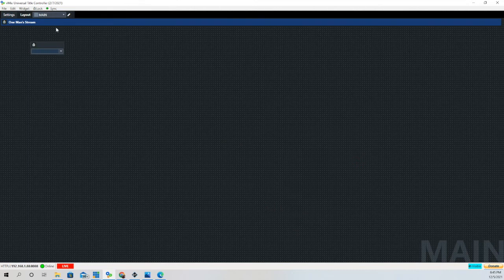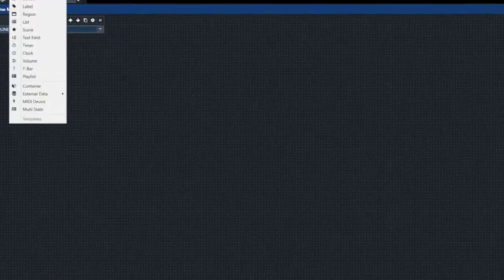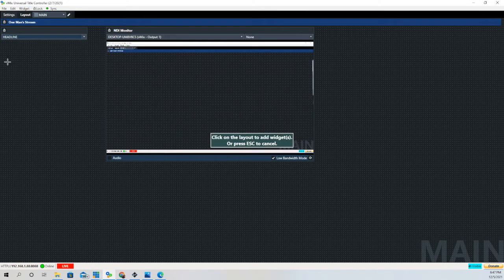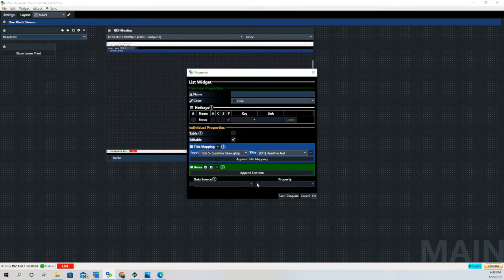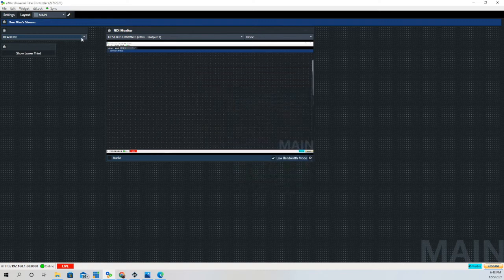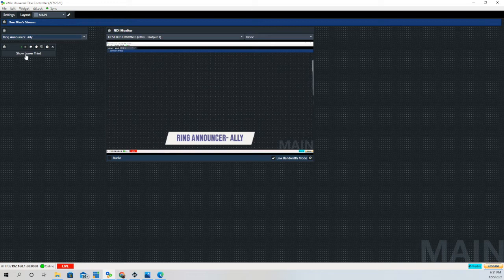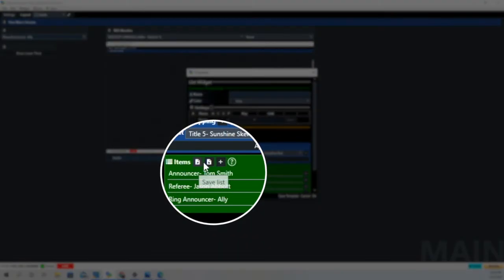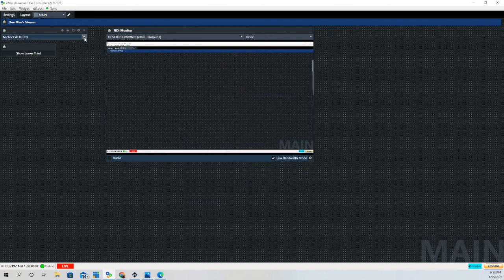The List Widget with vMix UTC and GT Title Designer | Quick Hitter 2 | One Man's Stream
In today's One Man's Stream "Quick Hitter" episode we continue our discussion of widgets.  Our focus is the List Widget.  The list widget is one of the most important and versatile of all the vMix UTC widgets.